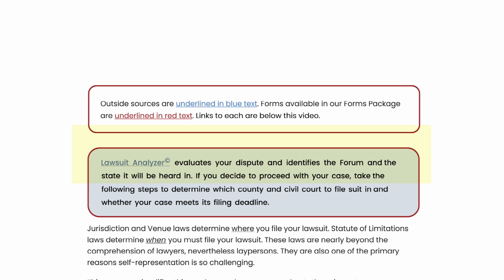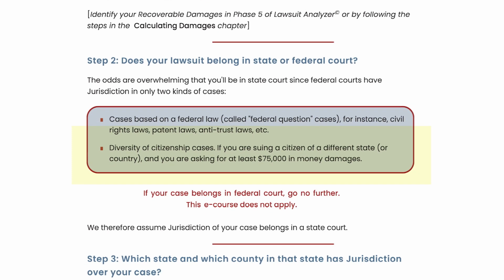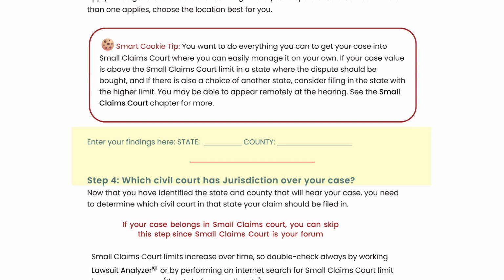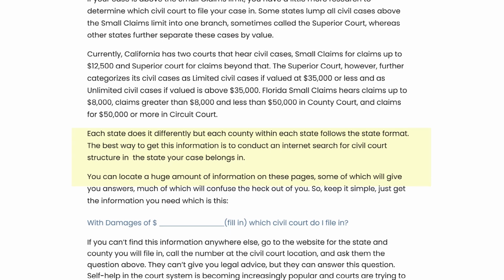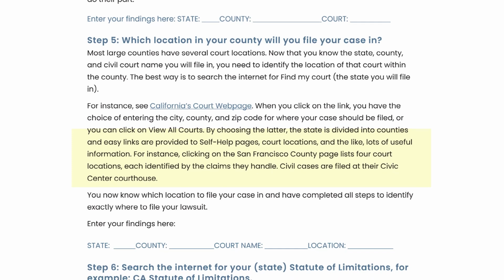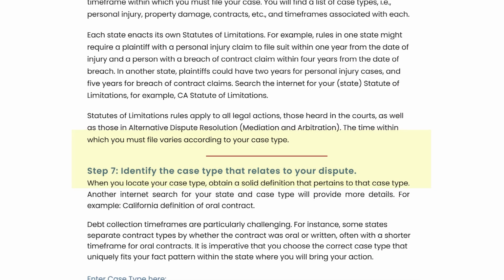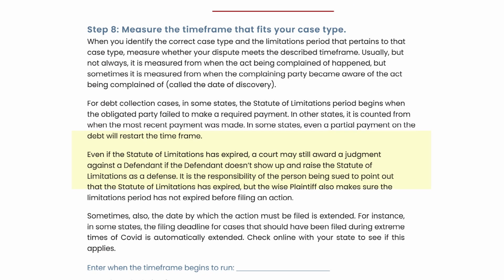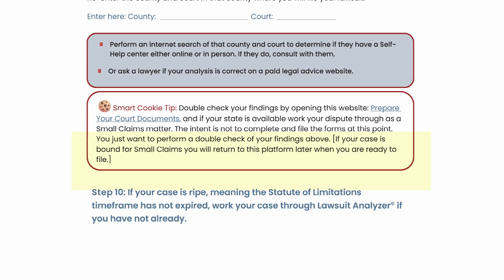Chap 9 Where and When to File